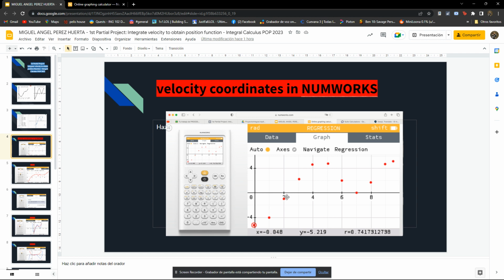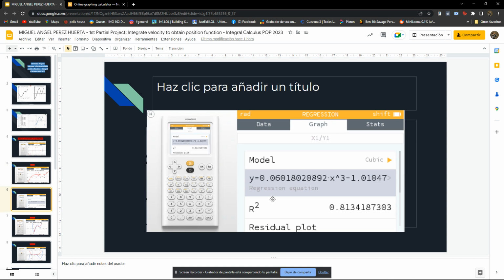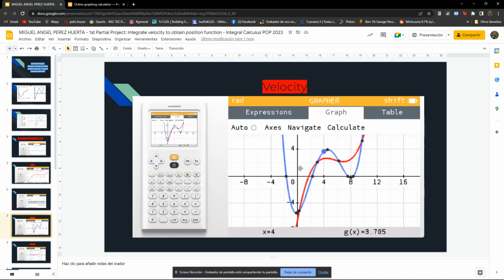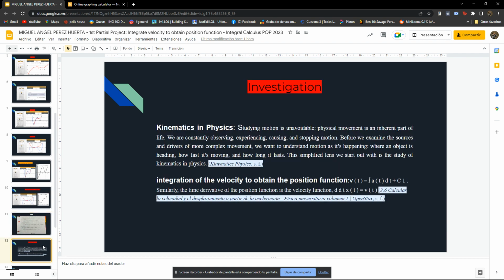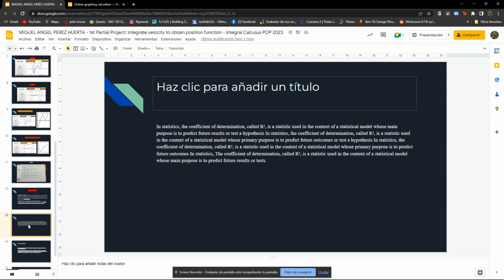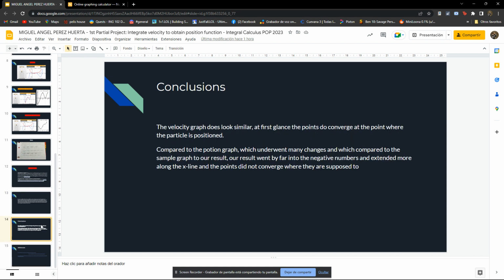screen capture 1